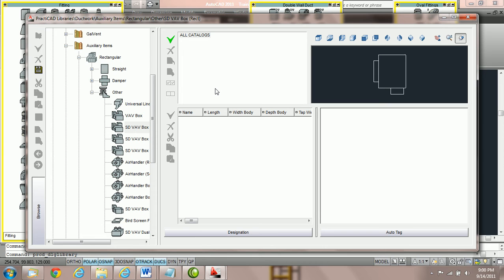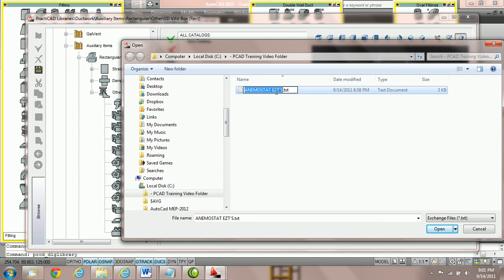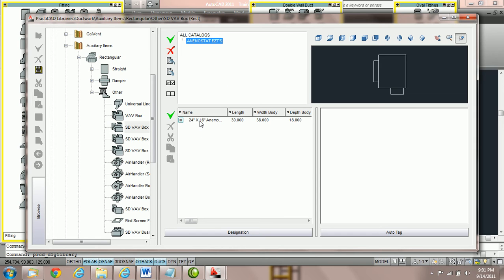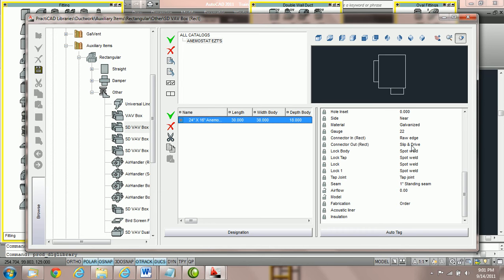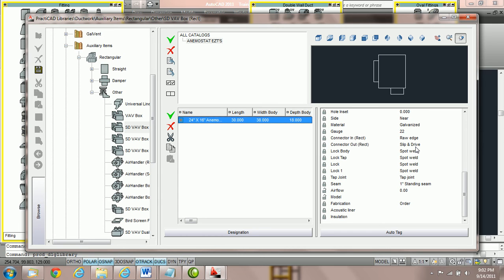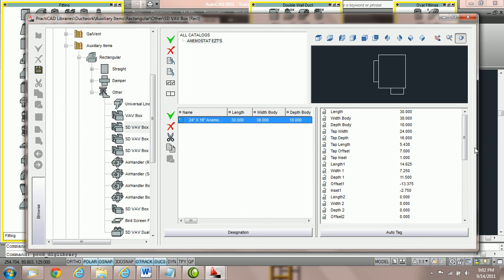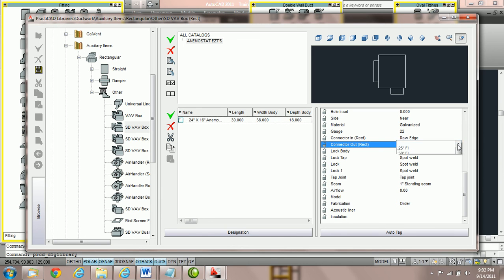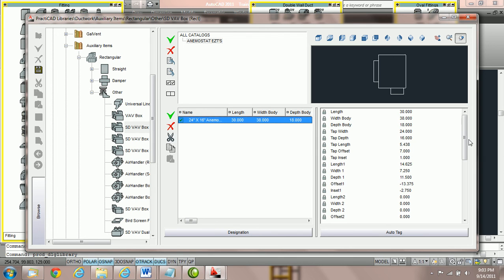PractiCAD - Quick Tip - Importing Catalogs - Checking Parameters